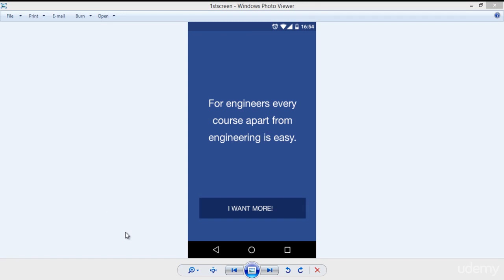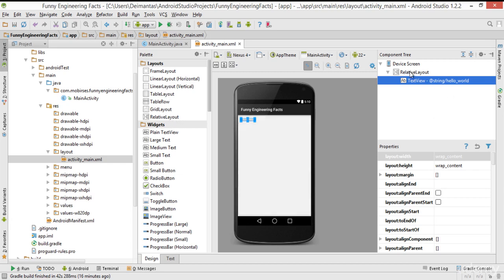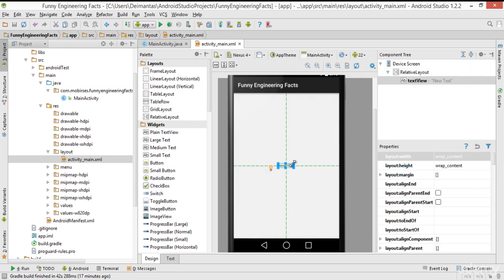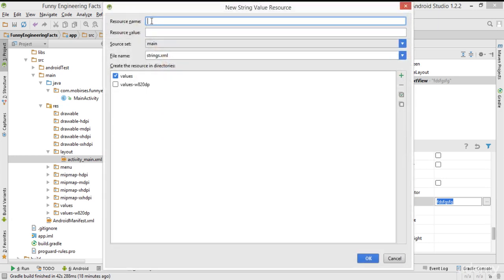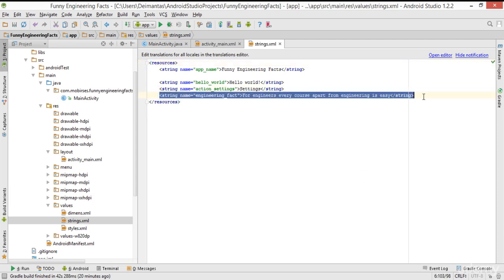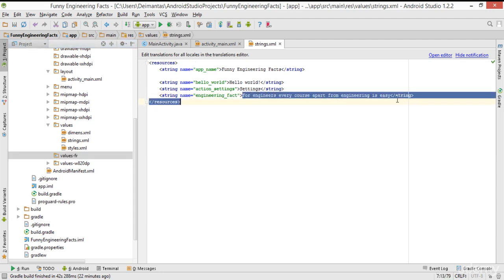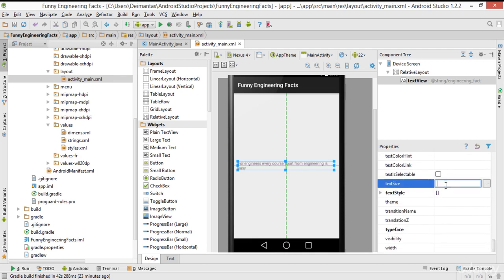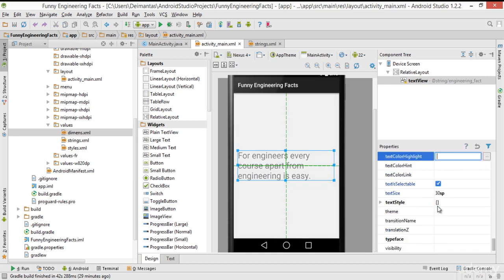003 Adding a TextView